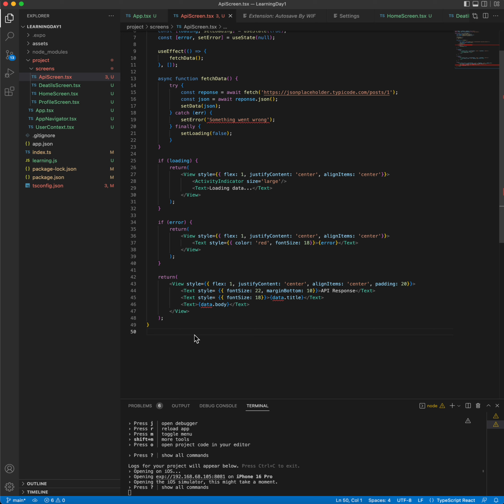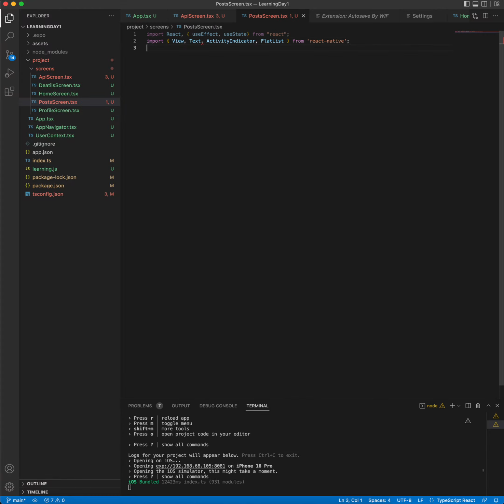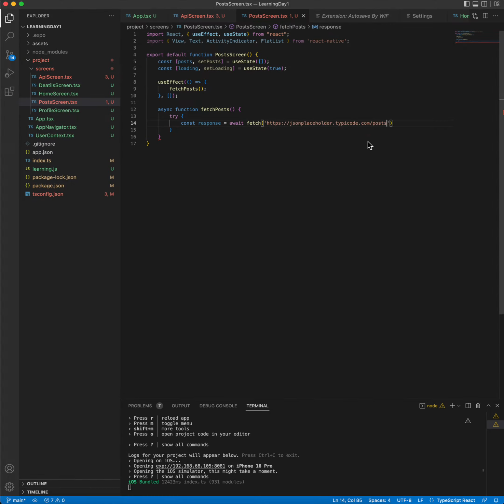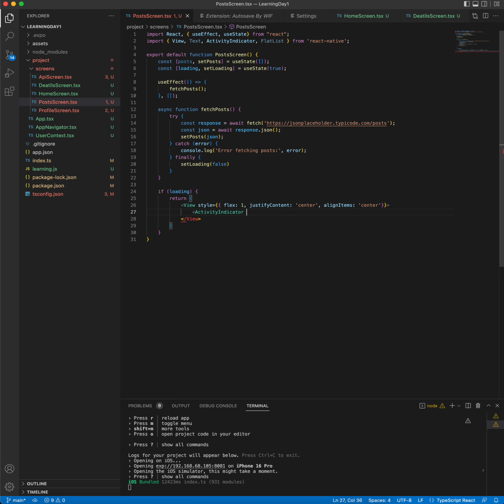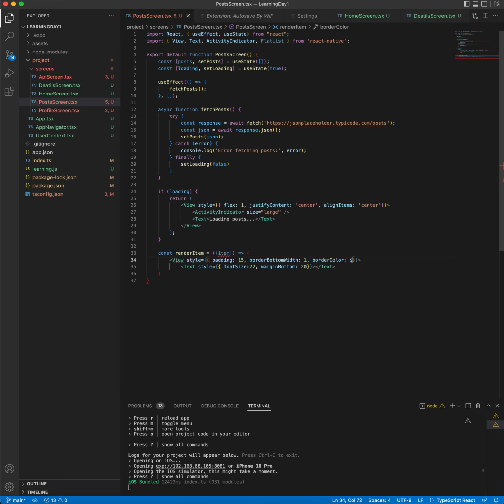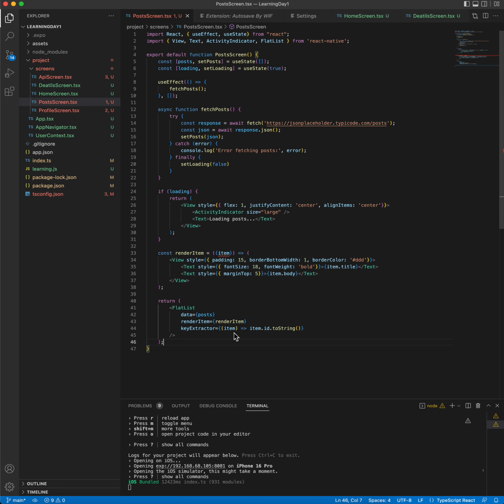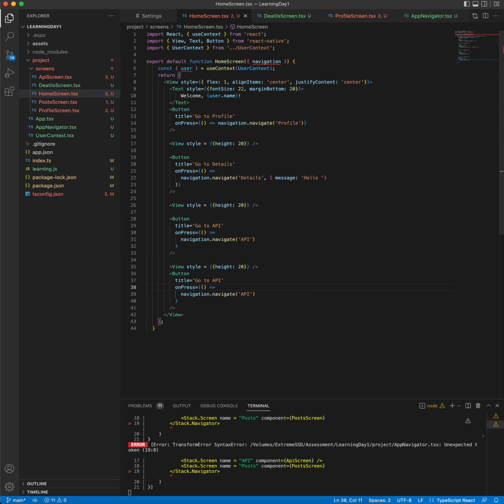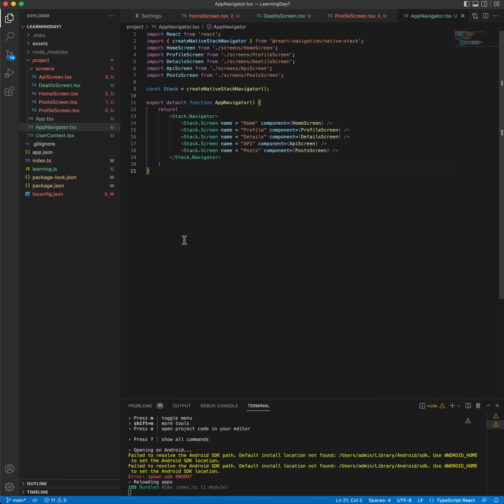React Native Day 8 – Rendering Lists with FlatList (Real API Data)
In Day 8, we display API data using FlatList.

You’ll learn:
• FlatList basics
• renderItem
• keyExtractor

FlatList is used in feeds, lists, and menus.

📺 Next: Day 9 – Reusable Components